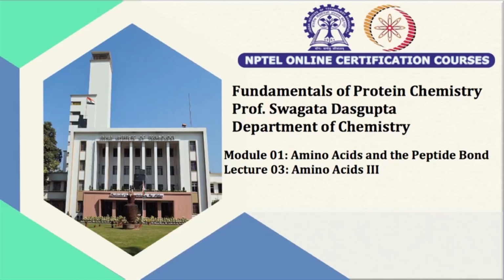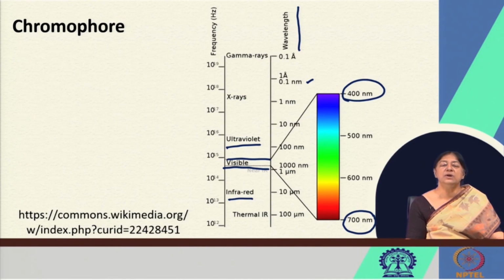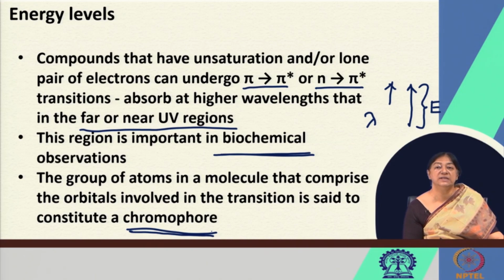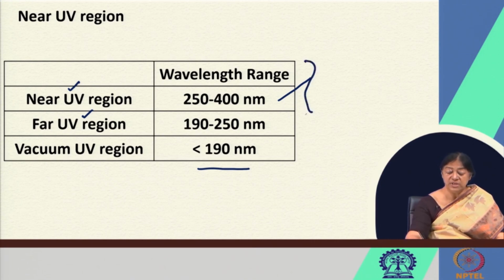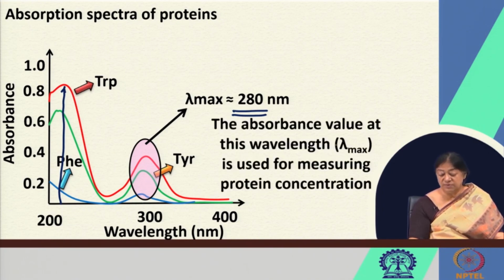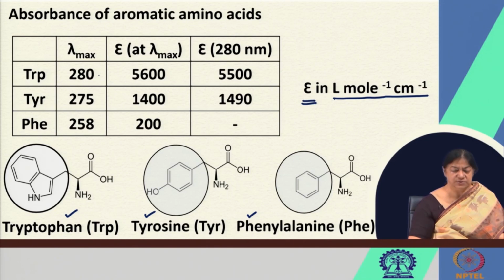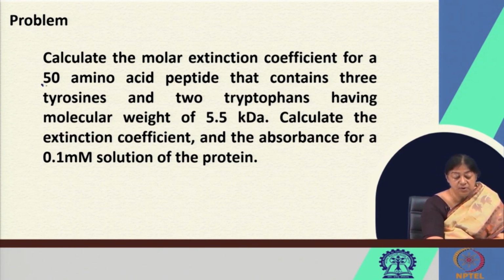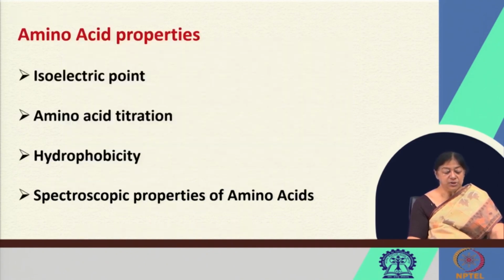Amino Acids - III